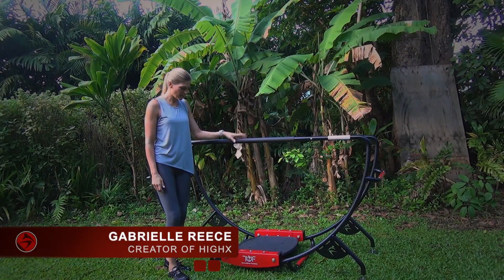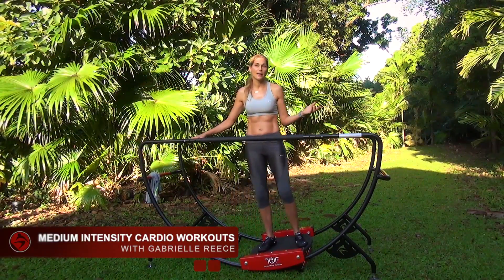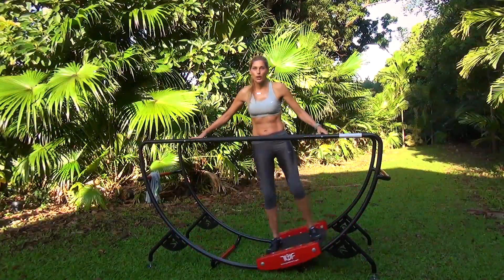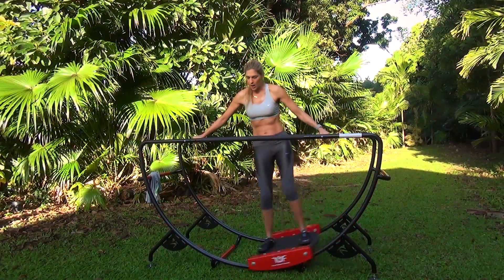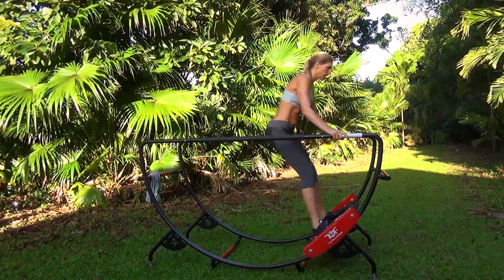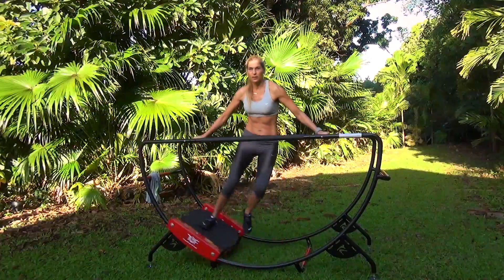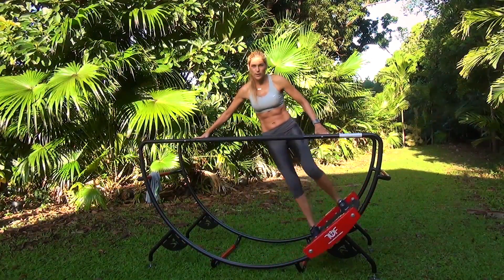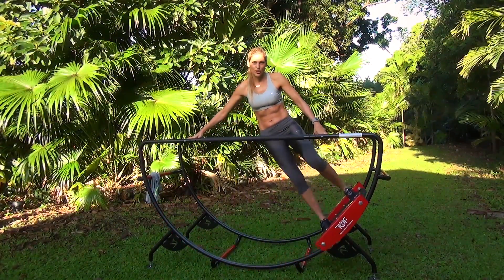TotalWave Medium Intensity Cardio Workout with Gabrielle Reece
Gabrielle Reece shows you a how to do a basic medium intensity workout using the TotalWave Fitness machine.